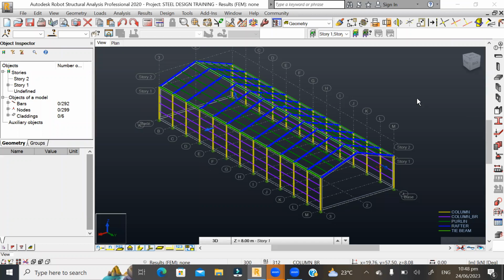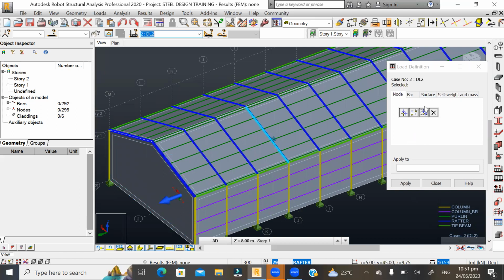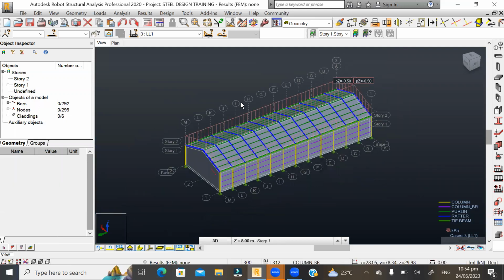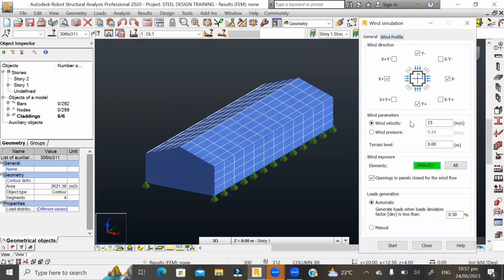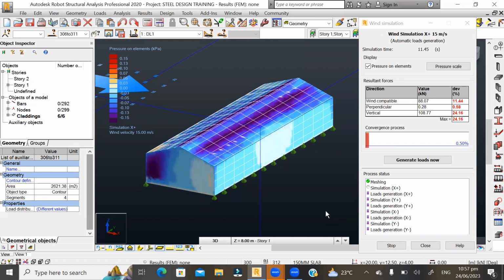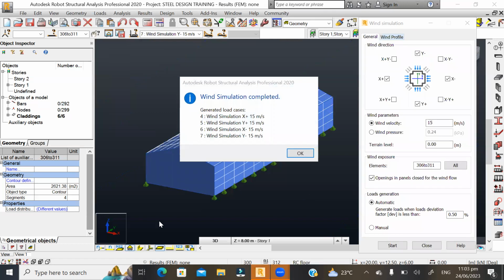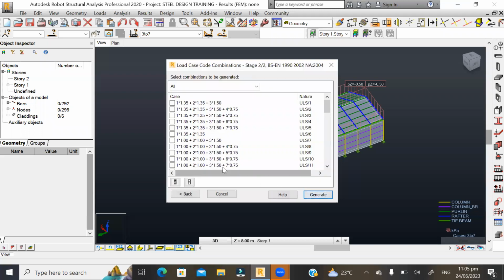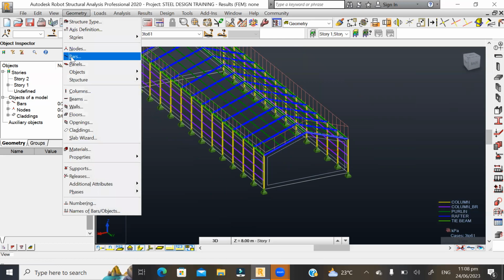A LIVE TRAINING CLASS ON STEEL DESIGN USING THE AUTODESK ROBOT STRUCTURAL ANALYSIS SOFTWARE - PART 4